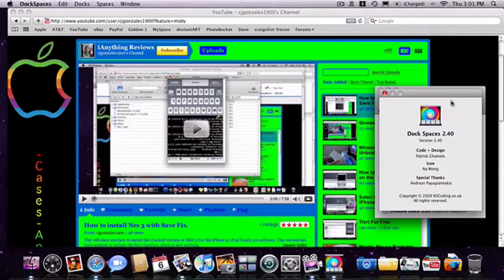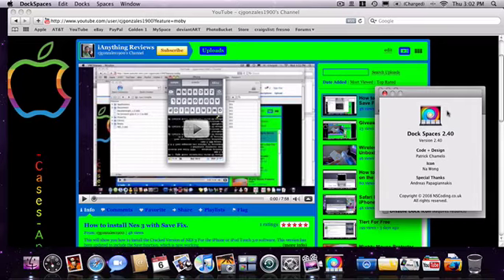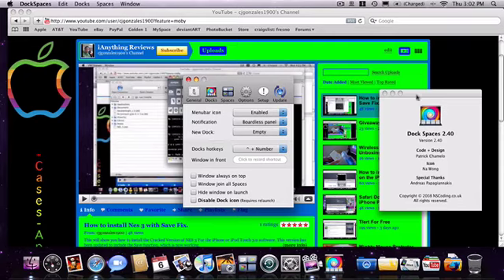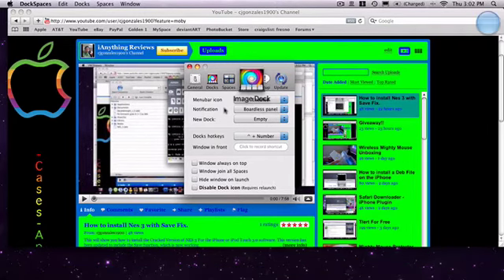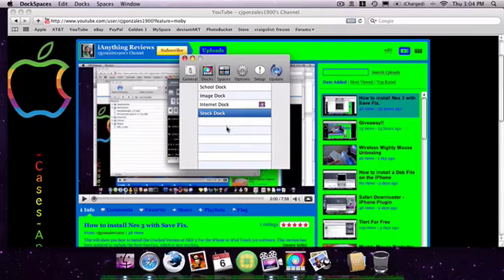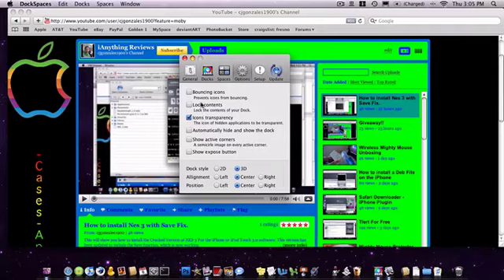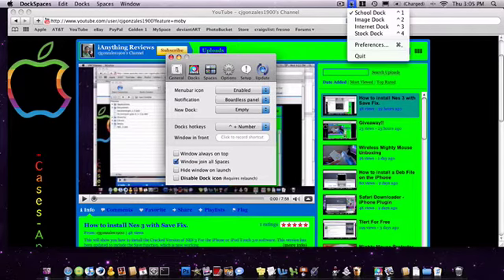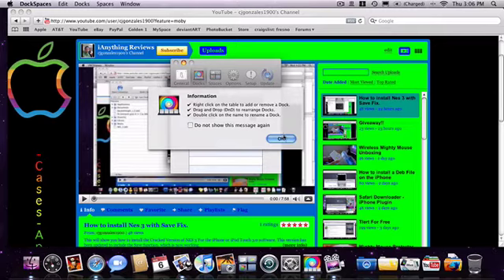Dock Spaces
A Quick Video on Dock Spaces a new Leopard App.